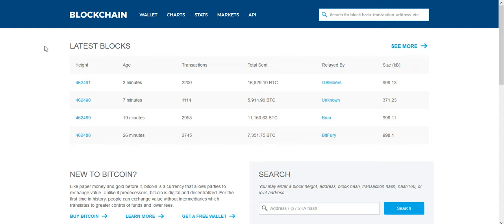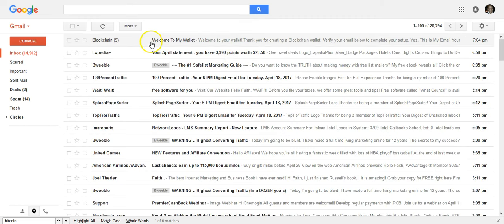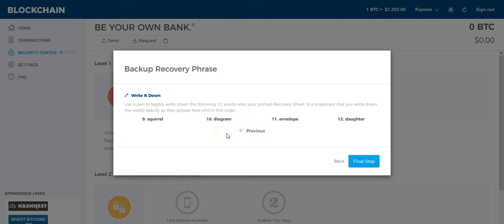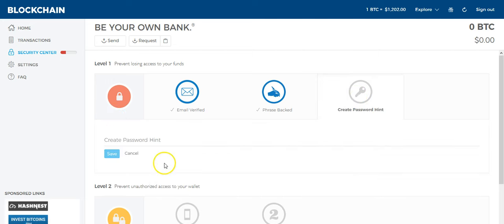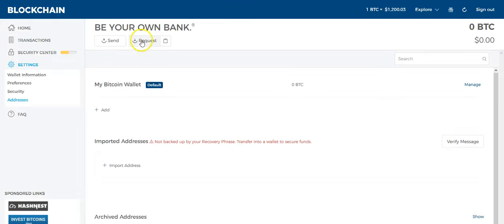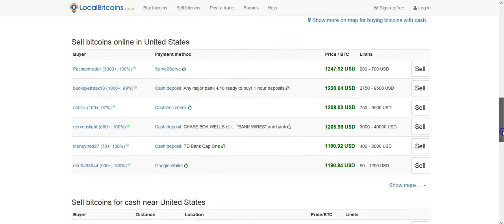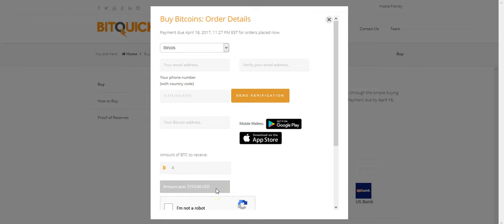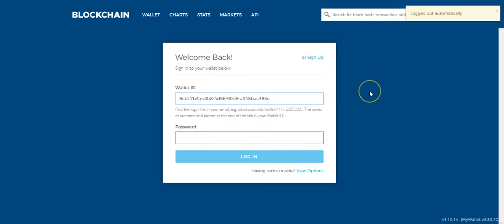BlockChain.info Wallet SignUp - Fast Bitcoin Funding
Blockchain Bitcoin Wallet is NOT the big ol Blockchain in the sky. The owners of confused many with their name. The Blockchain wallet is 1 of many wallets out there on the market. Our team chose Blockchain wallet because it is easy for newbies. "Wallet ID" is used to log in to the website.  Give someone "Wallet ADDRESS" to pay you bitcoins.

Need fast bitcoins? Try

members set up blockchain wallet quickly.
to get a debit card for $9.99USD